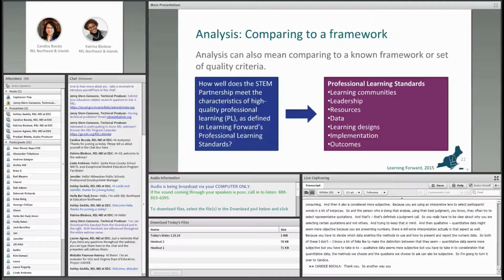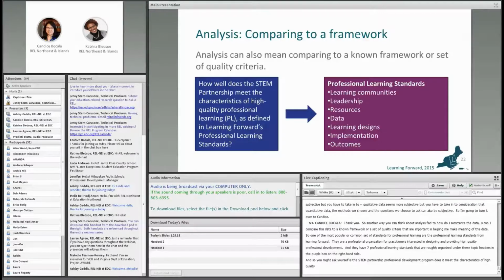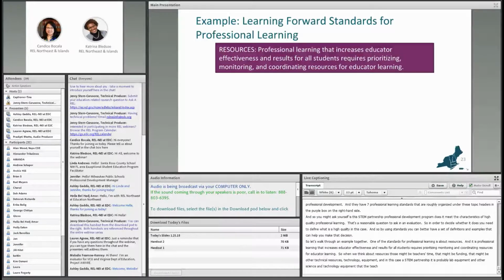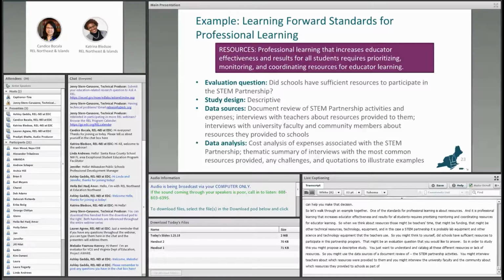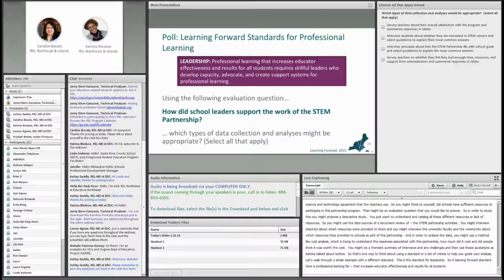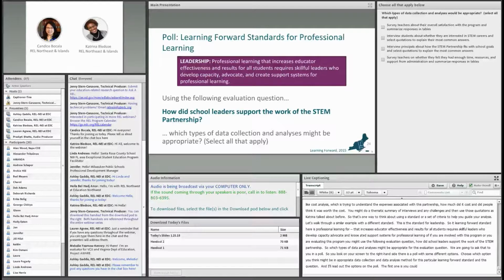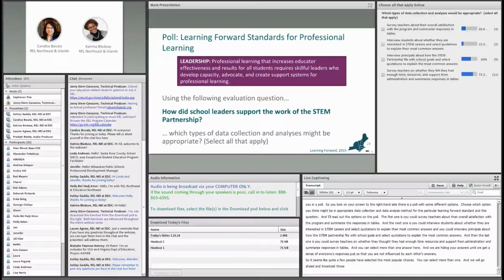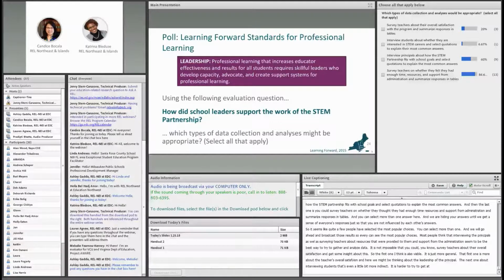Excerpt 2: Data Analysis Using Professional Learning Standards (REL Northeast)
Webinar: Planning for High-Quality Evaluation of Professional Learning, Session 3
Many local education agencies lack the capacity to evaluate their own professional learning and development (PLD) initiatives, meaning districts may be spending resources on PLD that are not resulting in the desired outcomes. This REL Northeast & Islands webinar is the third in a three-part training series on how to plan and execute high-quality evaluations of educator PLD. Dr. Katrina Bledsoe and Dr. Candice Bocala explore how districts can use the results of an evaluation to inform decisions. They also provide guidance for selecting evidence-based PLD and working with external evaluators.

Excerpt 2: Data Analysis Using Professional Learning Standards

Dr. Candice Bocala reviews how to analyze data and use professional learning standards as a comparison framework for change and/or outcomes.

This video was prepared under Contract ED-IES-17-C-0008 by Regional Educational Laboratory Northeast and Islands, administered by Education Development Center, Inc. (EDC). The content does not necessarily reflect the views or policies of IES or the U.S. Department of Education, nor does mention of trade names, commercial products, or organizations imply endorsement by the U.S. Government.